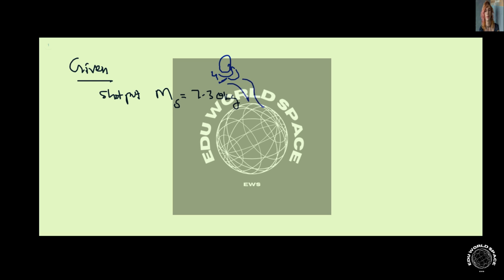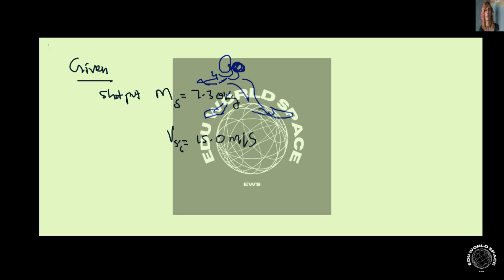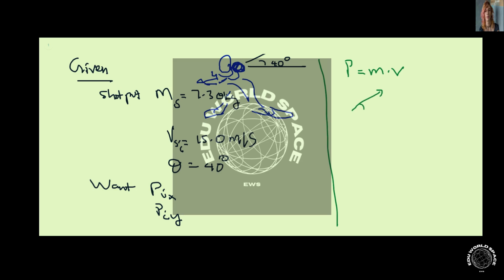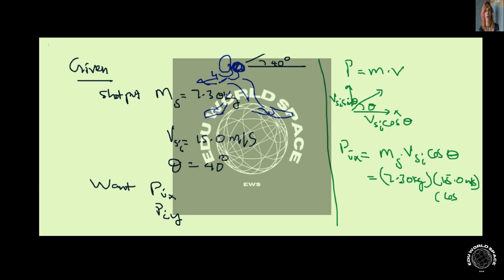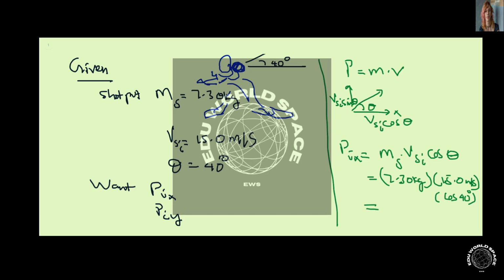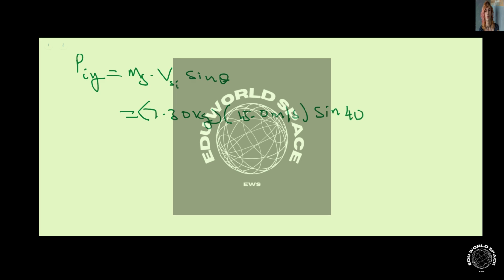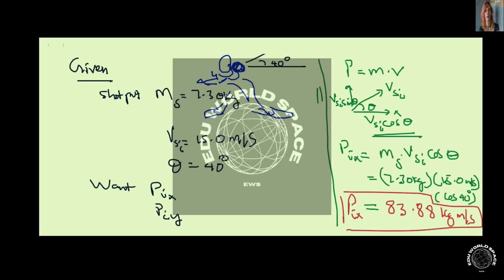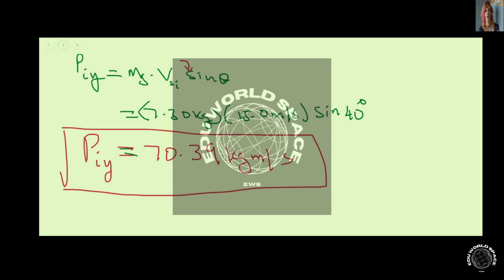In a certain track and field event, the shotput has a mass of 7.30 kg and is released with a speed o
In a certain track and field event, the shotput has a mass of 7.30 kg and is released with a speed of 15.0 m/s at 40.0 above the horizontal over a competitor's straight left leg. What are the initial horizontal and vertical components of the momentum of this shotput?